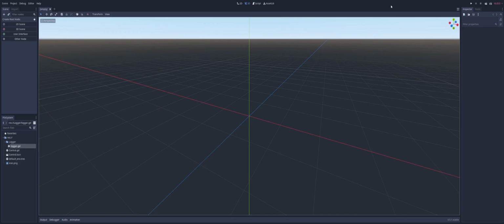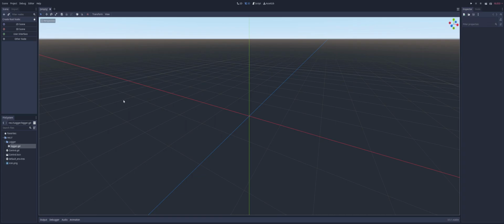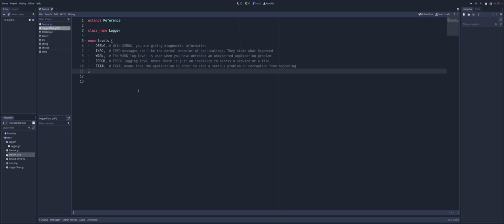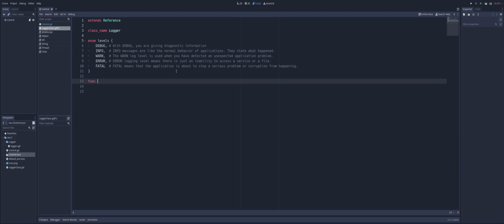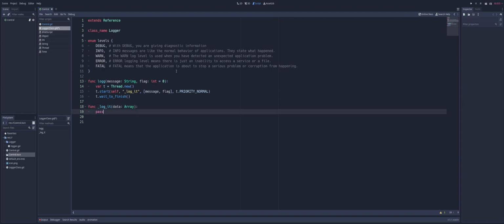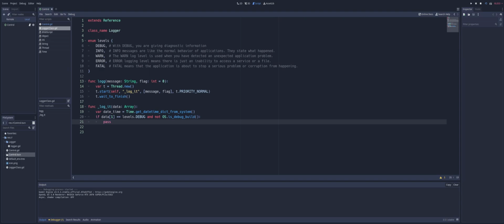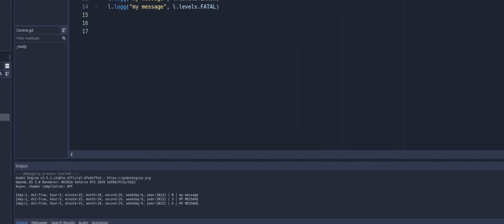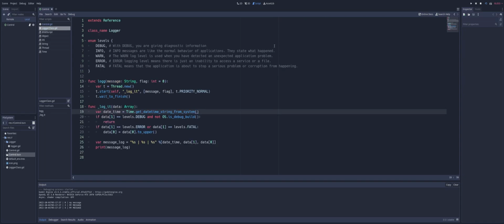Better Logging in Godot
Let's create our own simple logging system and format for a more professional look while trying to avoid performance impact. We also allow the user to do some debug level printing without including it into the logs of the final exported project.